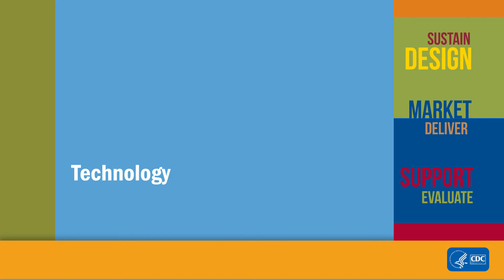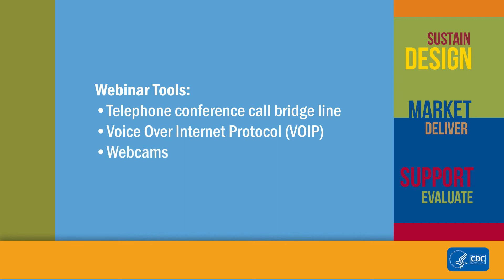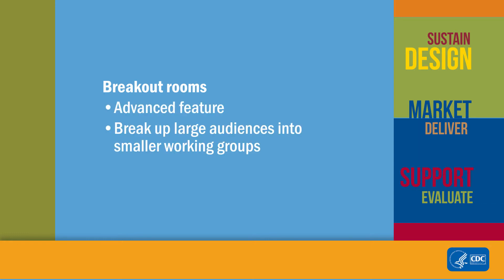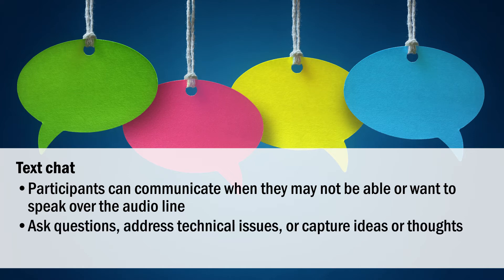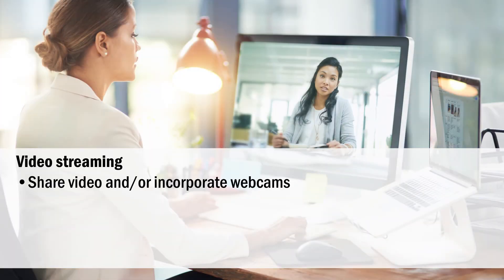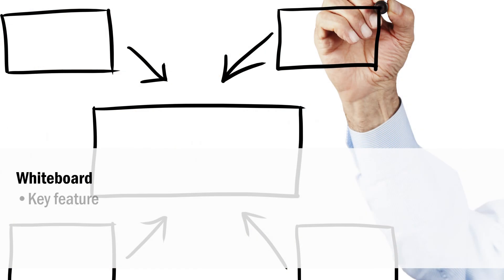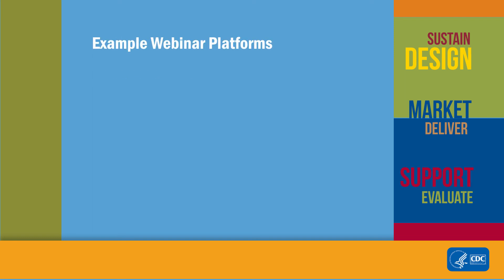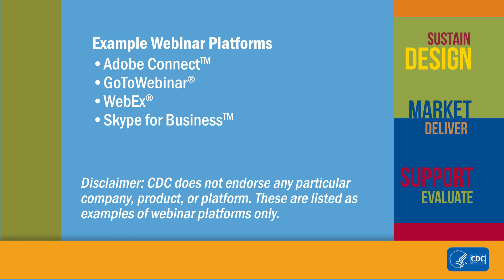PD201 - Technology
Many webinar technology platforms are available; most have interactive features to help with participant engagement.